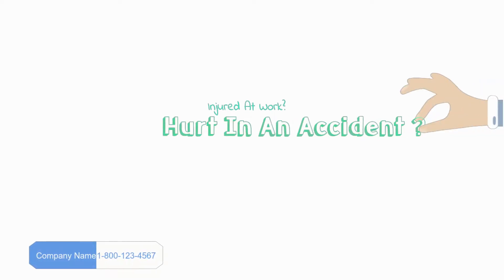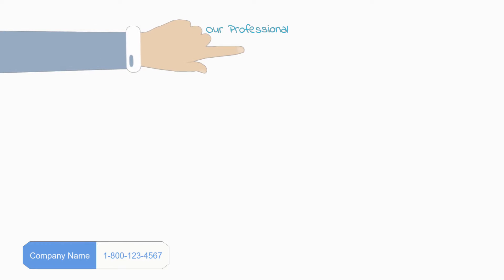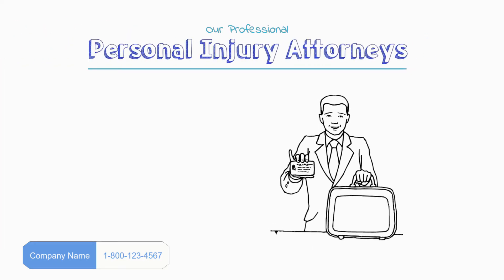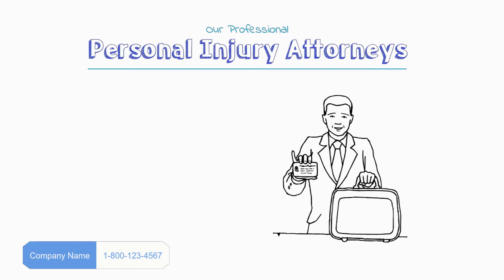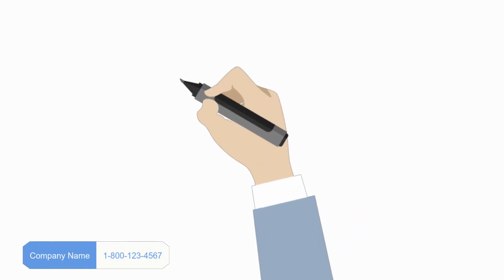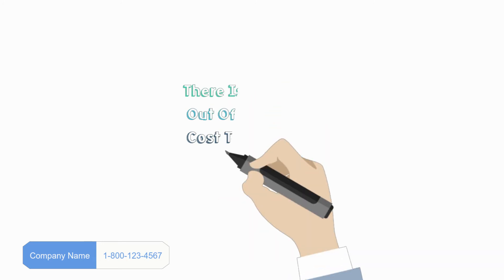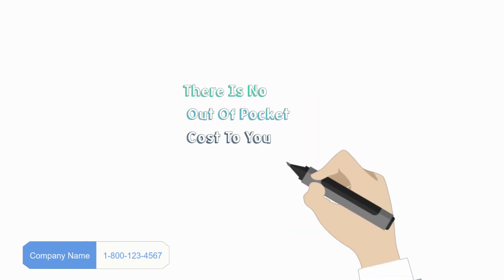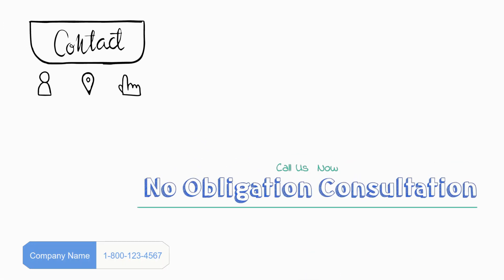Personal Injury Attorney | Whiteboard Animation Explainer Video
Personal Injury Attorney?
Don't waste your time and grab this whiteboard animation explainer video to have a great video marketing for your local business!

Hi,
we are an italian company specialized in the creation of stunning, amazing and catching whiteboard video animation for your business.

Did you know that online videos are now the most watched form of media anywhere in the world?

That's right. In fact, over six billion hours of video are watched monthly around the world, and this number is quickly growing. So, what does that mean for you?

Well, if your small business does not have a professional video online, then you're missing out on thousands of potential customers.

Luckily, we can help. We offer professionally produced videos at affordable prices. Our videos have the look and feel of a high-quality television commercial, whiteboard animation video complete with professional spokesperson, background, text, images, logos, music and of course, most importantly, your company's contact information.

If you're ready to reach more clients today, simply contact us at the email address or phone number below, and let us get to work on producing your company's exclusive video.